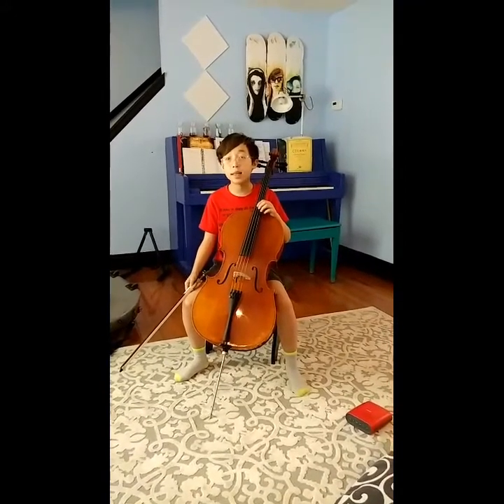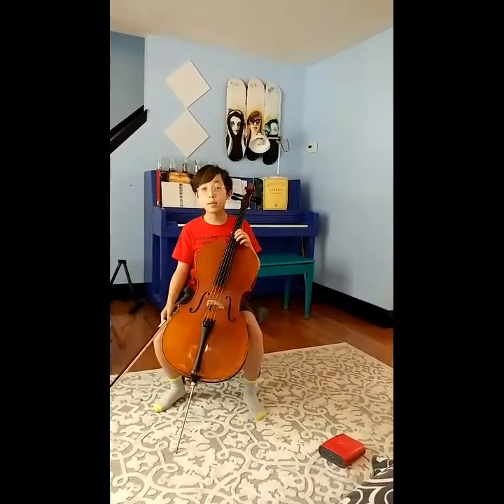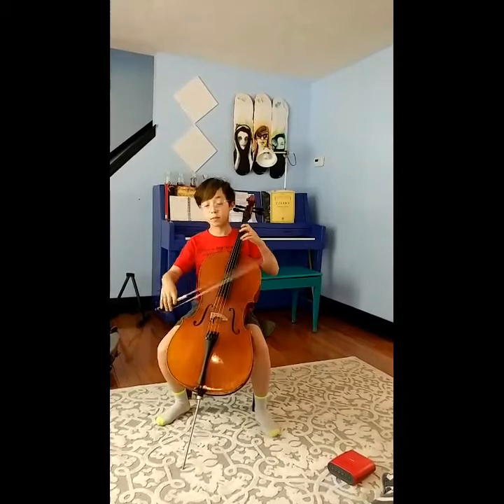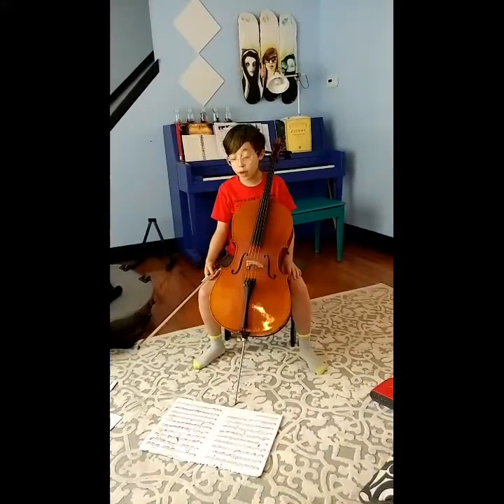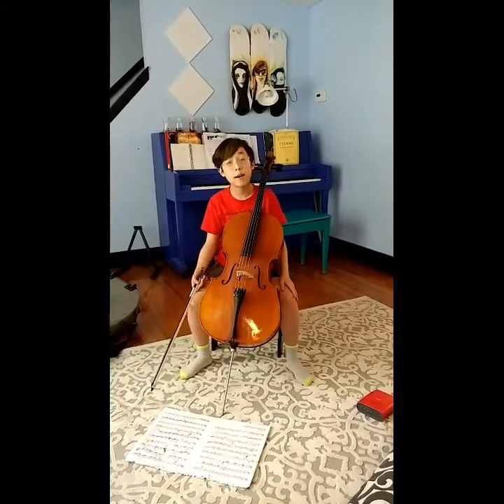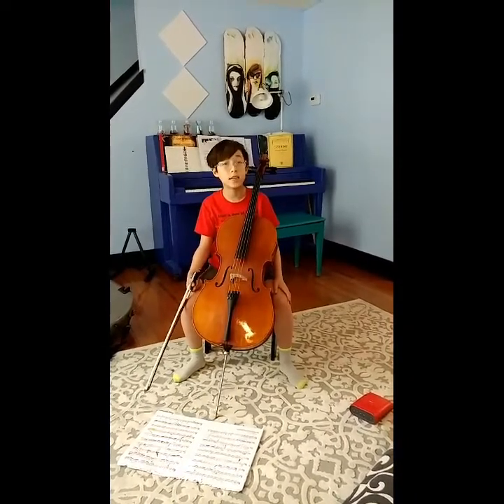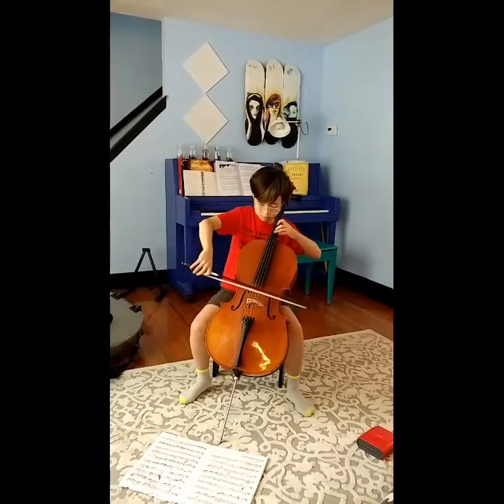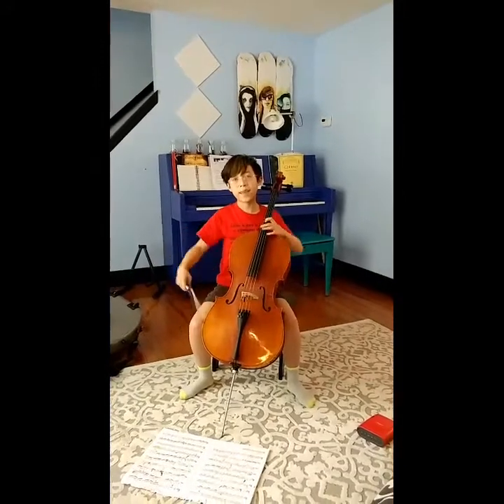Honors Audition for WRCF